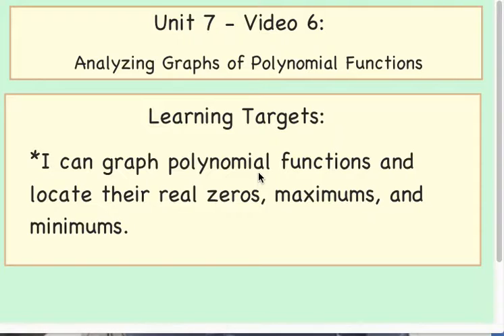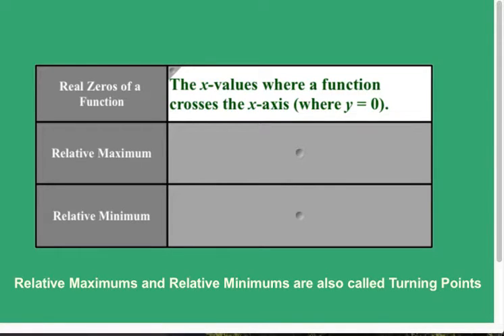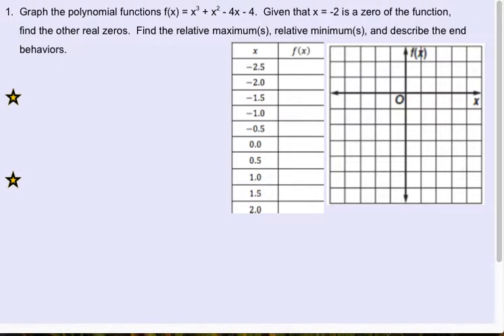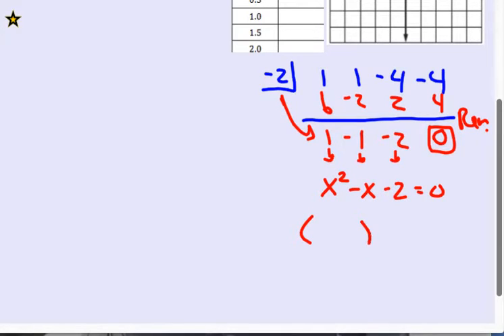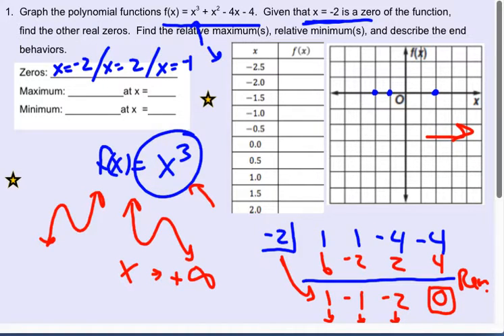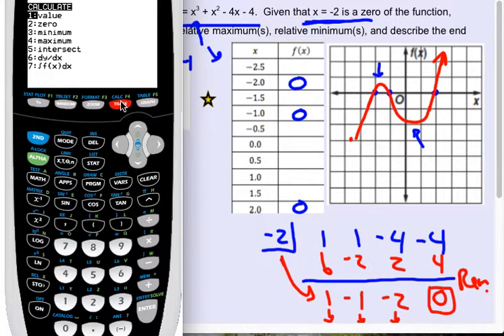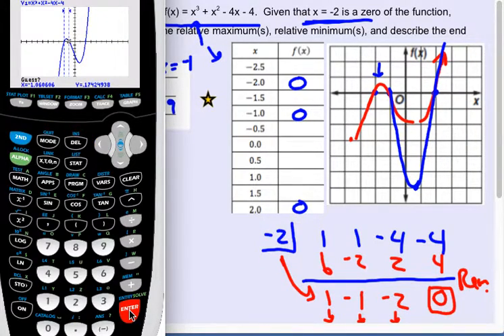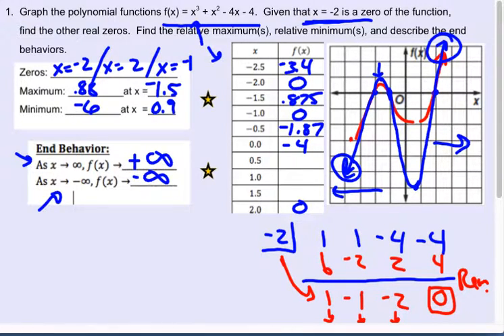Unit 7 6 A Notes video